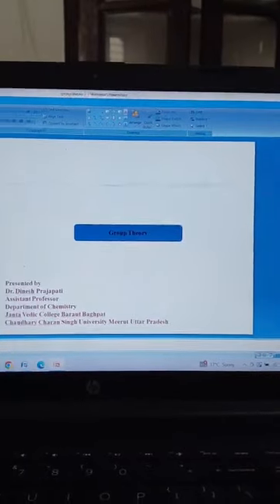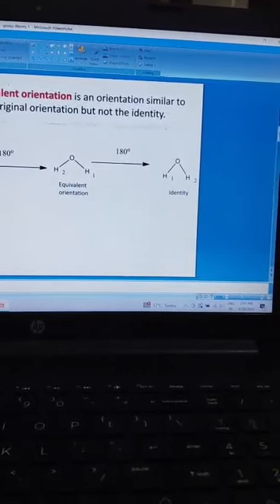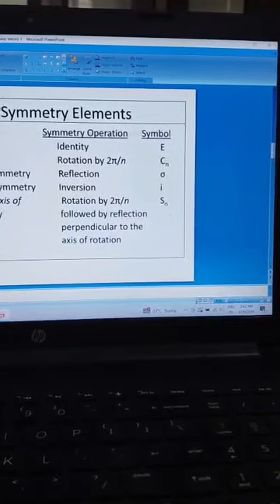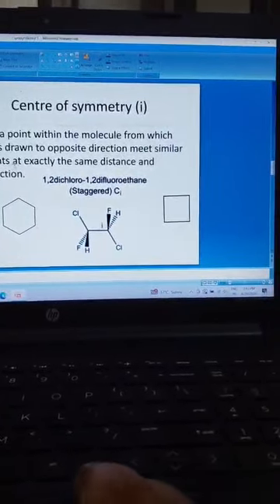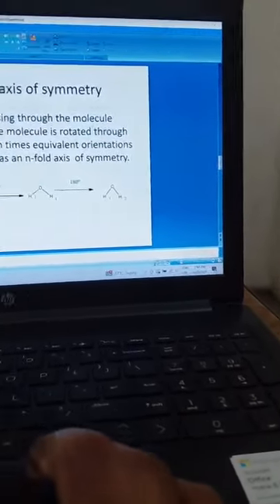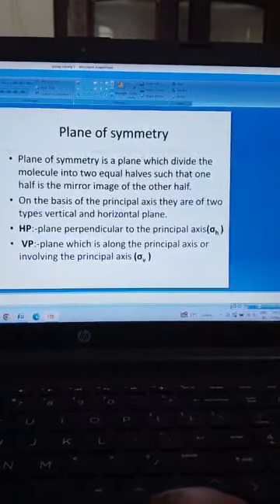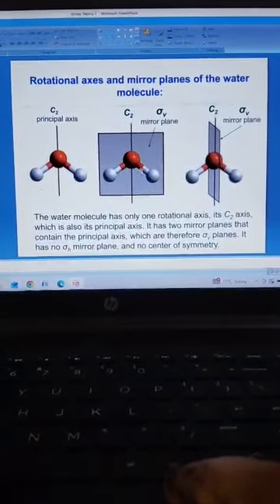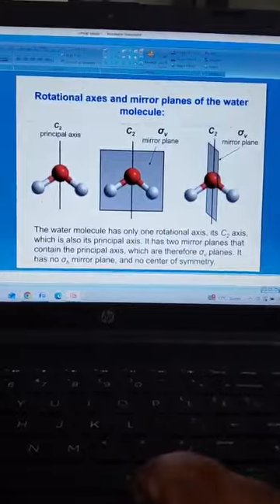Chemistry by Dr. Dinesh